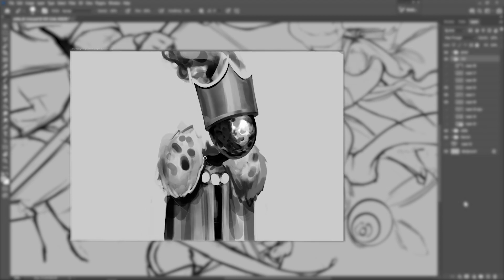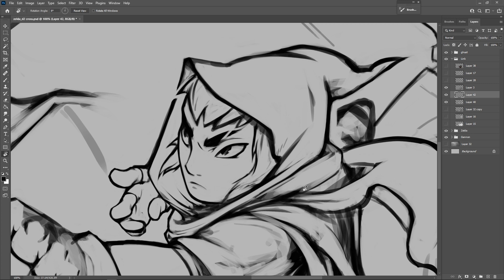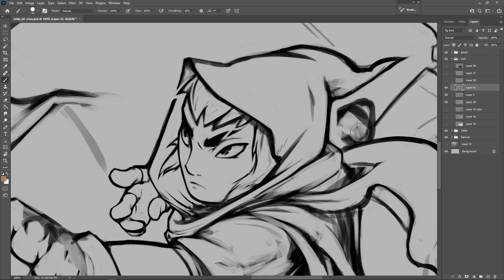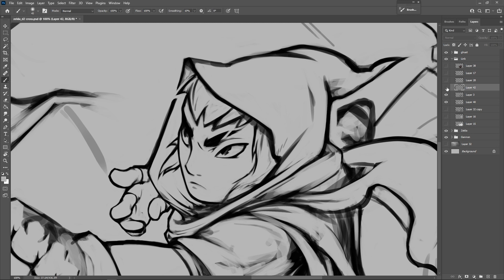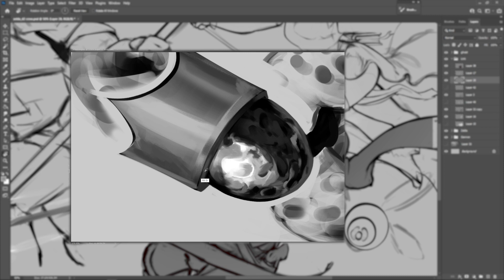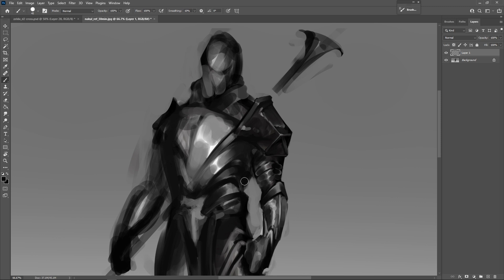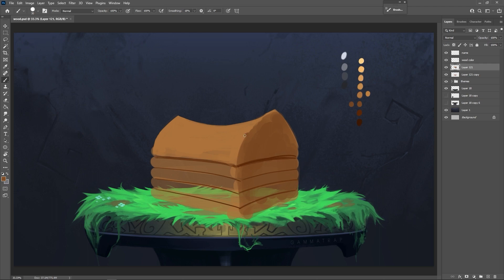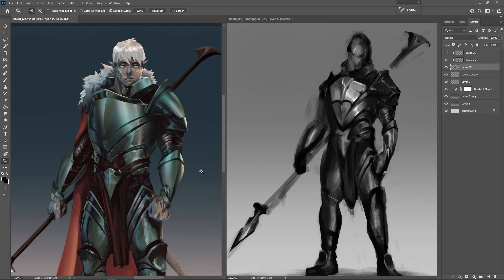LINE ART to PAINTING - Professional Level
How do industry art professionals take line art to FULL PAINTING? Well as a professional, let me show you!
Taking a piece from sketch to lineart to full painting can be done in a few ways. The most common two are by using the lasso tool, making flats, coloring, then rendering the piece up from that, OR... by using the "No Fear" method. 👀 Do you have what it takes?

. SOCIALS .
Commissions
Prints
Downloads

00:00 The WHAT
00:59 Method 1
02:03 Method 2
03:12 How to START
08:34 Using BOTH METHODS

. DESCRIPTION TAGS .
render lineart, illustration, fantasy art, stylized lineart, line art, adobe photoshop, clip studio paint, ibisPaint X, Procreate art, Krita, how to draw, how to paint,